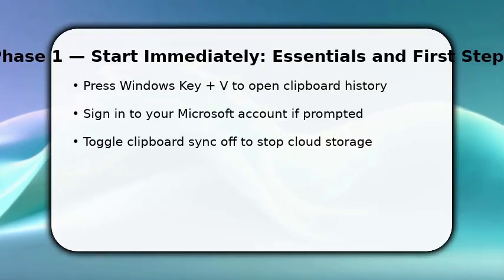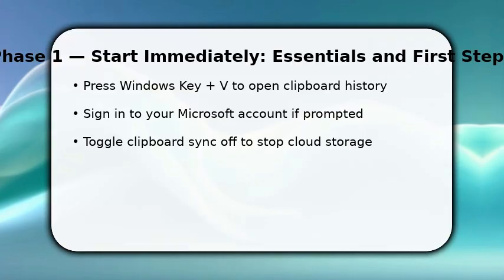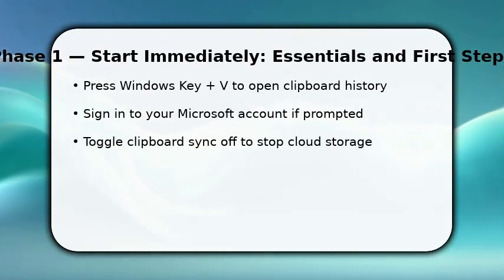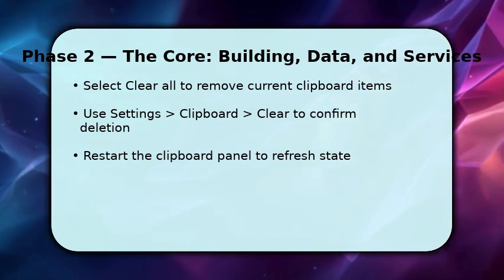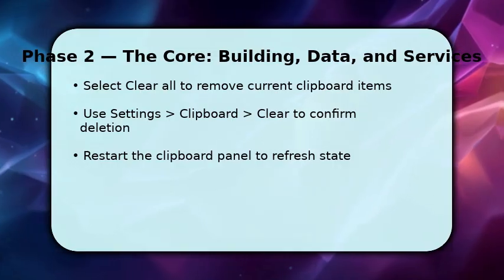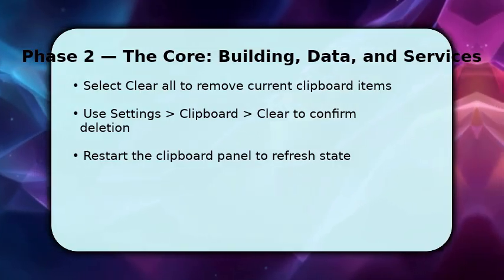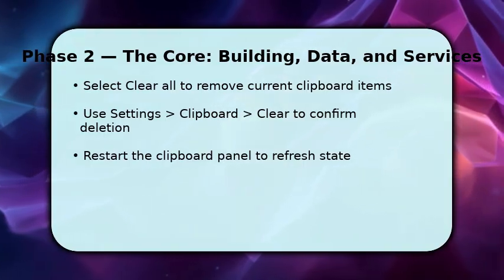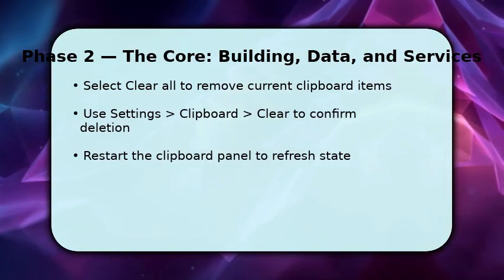How to Delete Clipboard History - Step by Step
How to Delete Clipboard History - Step by Step | 🔒 Surfshark VPN Deal — Stay private and secure. $1.99/mo + 3 Months Free ▸

Learn the essential steps to clear your clipboard history on various devices. This video guide provides a detailed walkthrough, ensuring you can easily manage and delete unwanted content from your past cuts or copies.

delete clipboard history, clear clipboard memory, clipboard management tutorial, how to remove copied text, step-by-step clearing of clipboard, remove items from clipboard on Windows, Mac clipboard cleanup guide, Android delete clipboard content, iOS manage clipboard data, delete history in Google Chrome, clear Safari's browsing copy